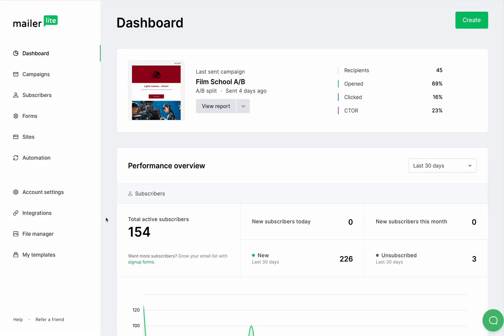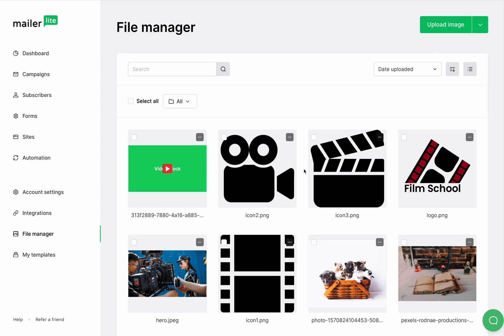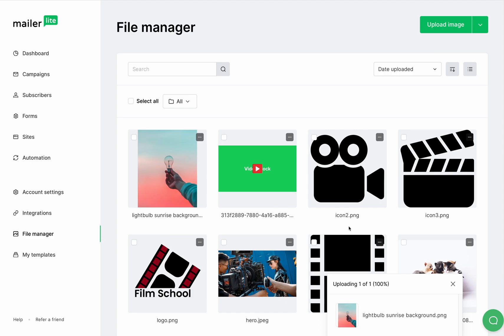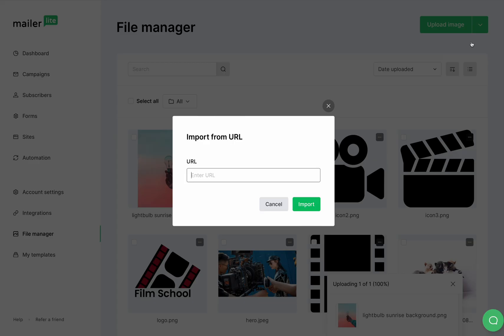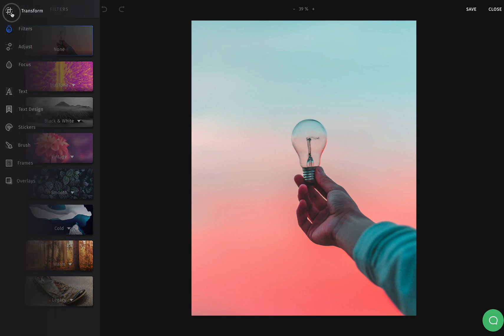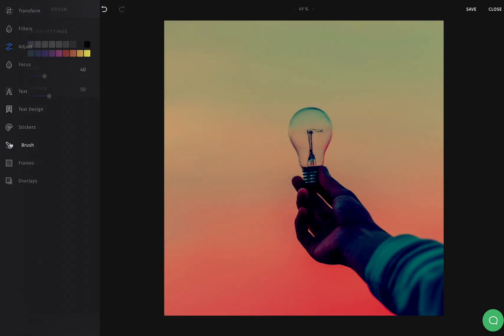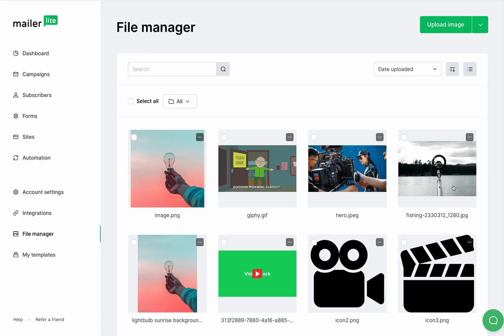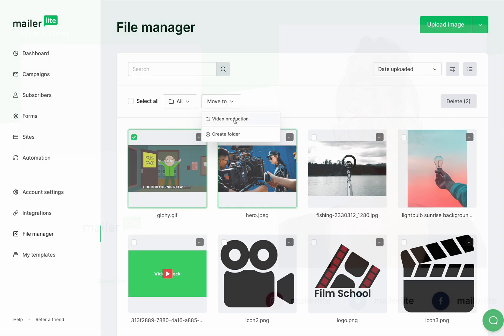How to insert, edit & manage newsletter images & GIFs with MailerLite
Adding images and GIFs to your newsletters is a great way to increase engagement and stand out from the competition.

In this video, you will learn how to insert, edit and manage newsletter images and GIFs with MailerLite.

You will be able to:
- Upload your newsletter images from a computer, URL, Google Drive, Giphy, or Unsplash
- Edit your images by adding text, filters, adjusting, cropping, changing focus, and more
- Add animated GIFs to your newsletters

This tutorial is for the new version of MailerLite. Watch the tutorial for the Classic version of MailerLite

Timestamps:
0:00.- Use your File Manager
0:12 - Access your File Manager page
0:28 - Upload an image to your File Manager from your desktop
0:46 - Upload a media file from URL, Google Drive, Giphy, or Unsplash
1:13 - Edit an image using the image editor
1:43 - Delete or move a media image to a different folder